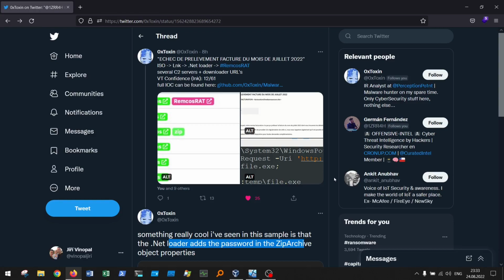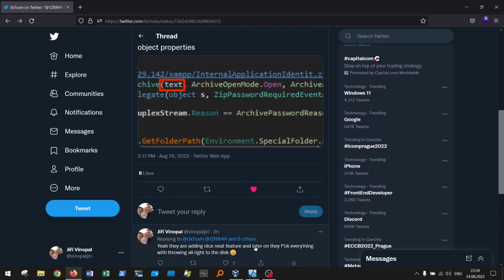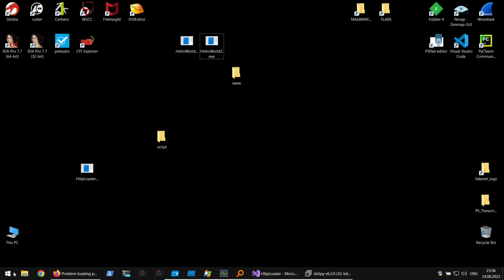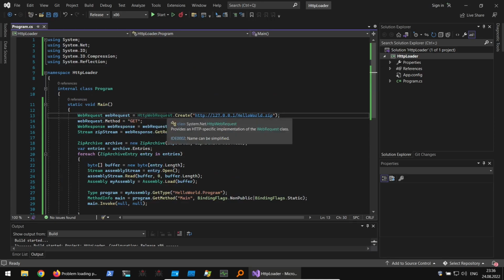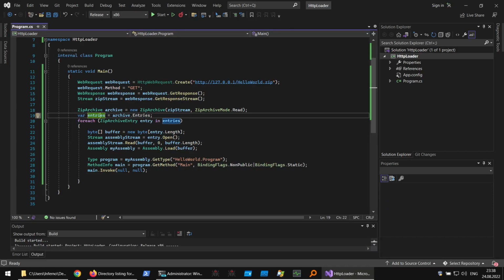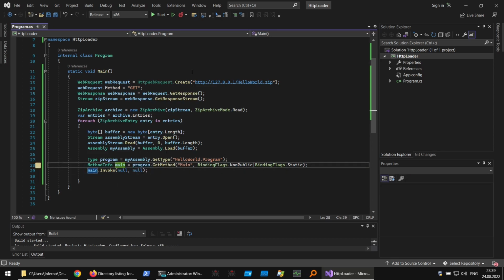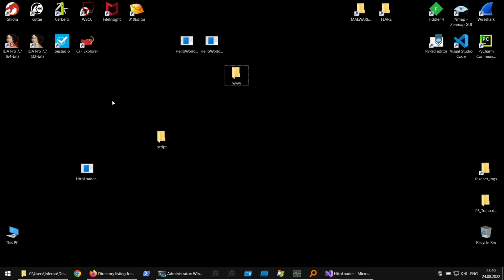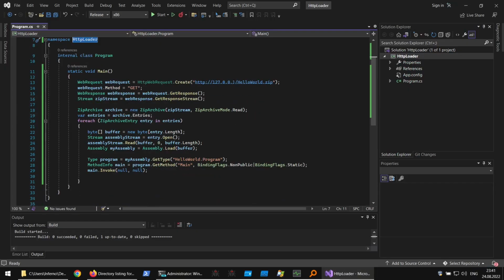In-Memory ZipArchive object creation from HTTP Stream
It covers a way how we can easily work with ZipArchive object retrieved from HTTP Request and still stay only in-memory.